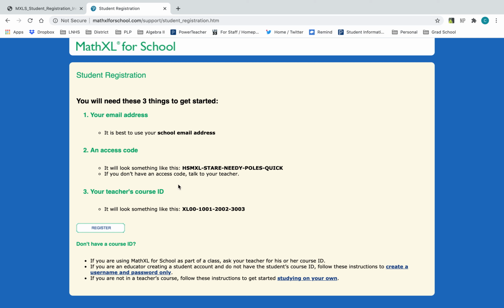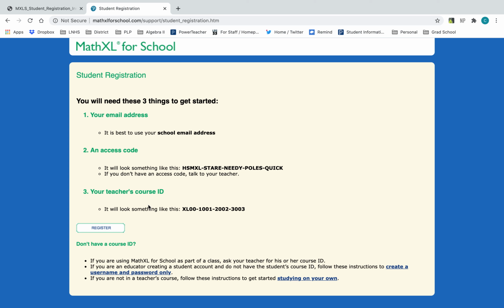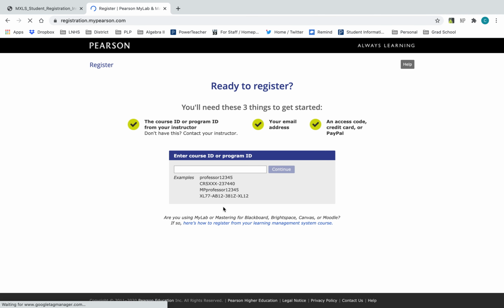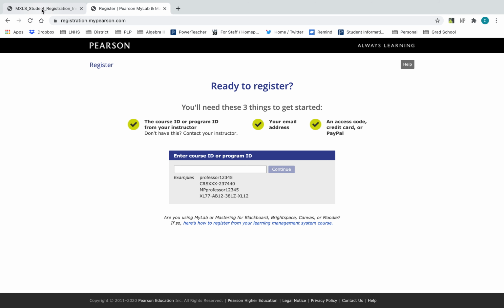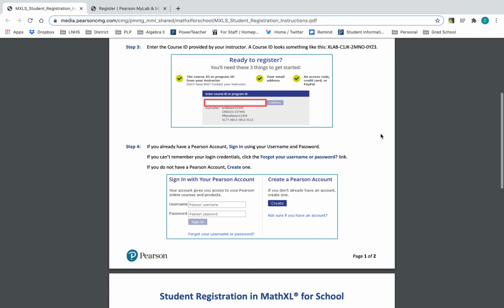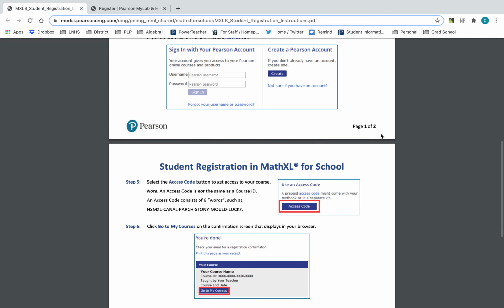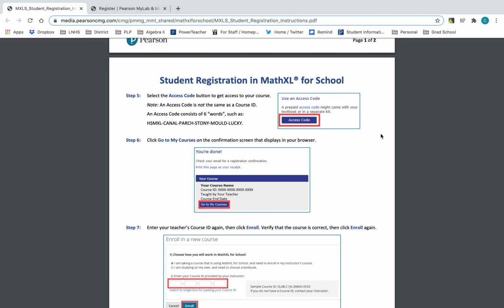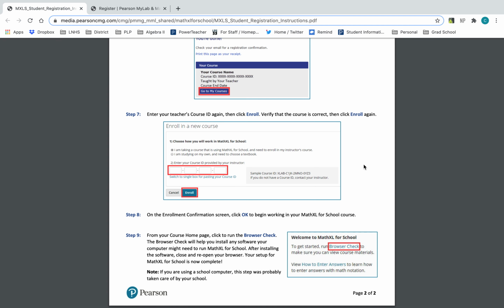Registering in a MathXL Course